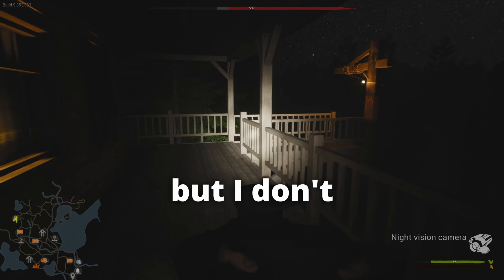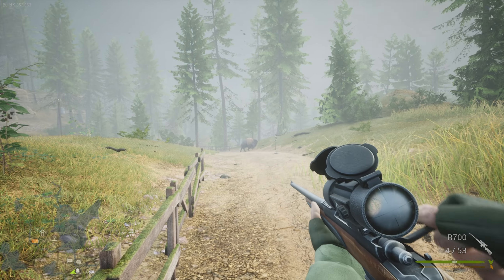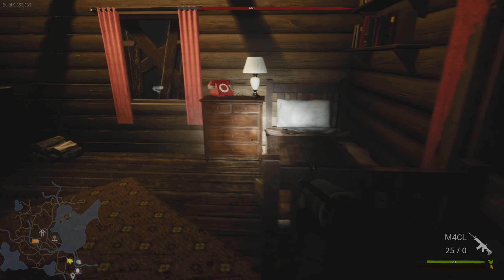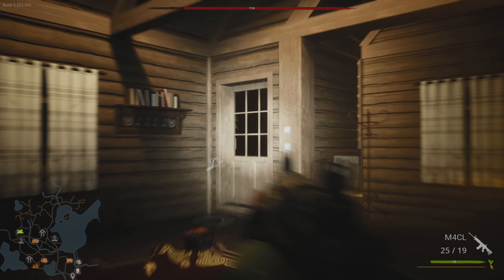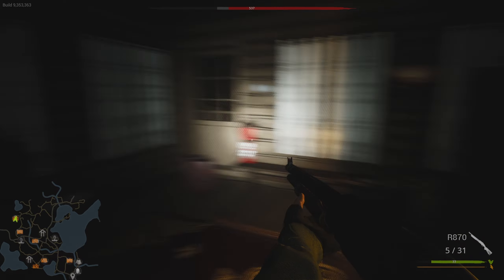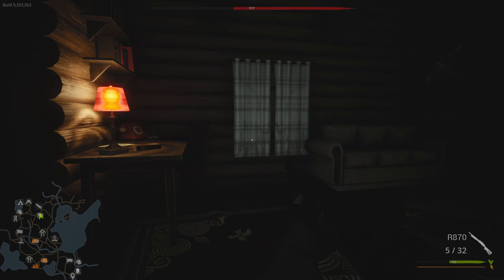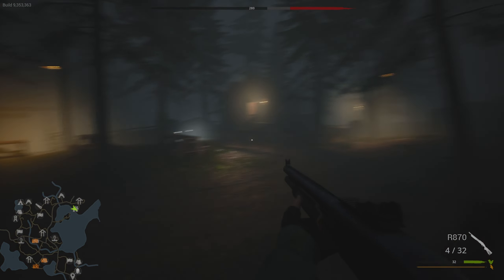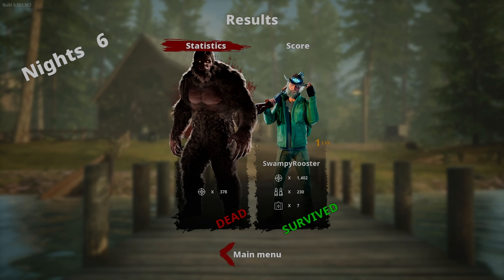Yellowstone Showdown: Man vs. BIGFOOT!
Hello and welcome back to BIGFOOT! In this exciting episode, we're taking on the ultimate showdown in Yellowstone National Park. Equipped with only our wits, an M4, and some poorly placed gas cans, we're going head-to-head with the legendary creature that has long been the stuff of myth and folklore - BIGFOOT himself.

From unlocking weapon cases to tracking the elusive creature's footprints, every moment is filled with suspense. Will we be the hunter or the hunted? Join us on this thrilling journey as we uncover the mysteries of Yellowstone and confront the beast that calls it home.

Remember, in the wilderness of Yellowstone, it's survival of the fittest. Who will come out on top in this epic showdown?